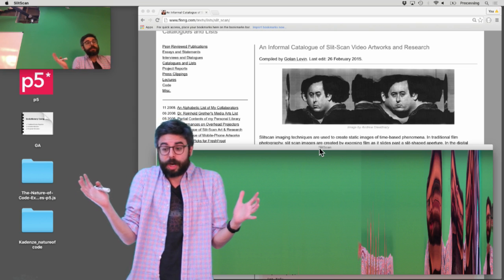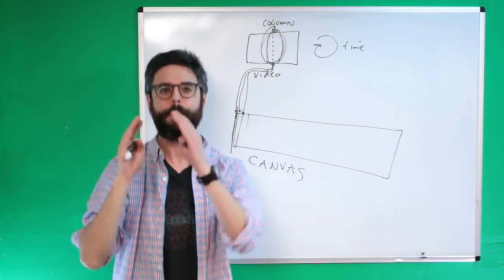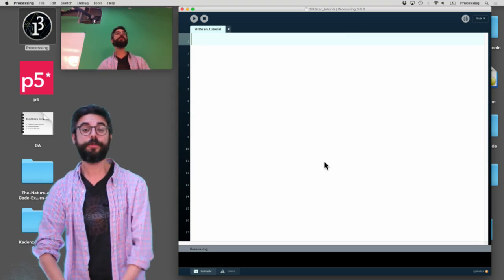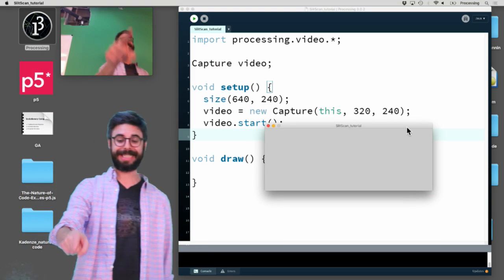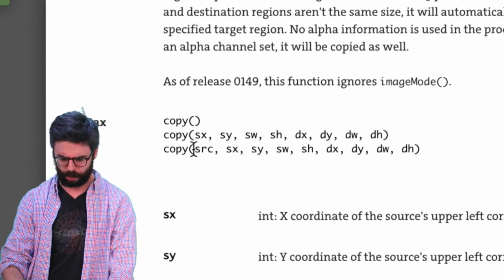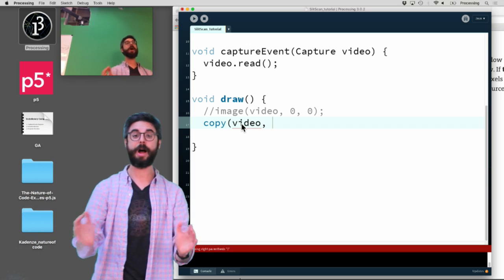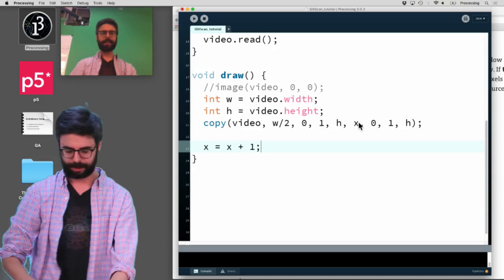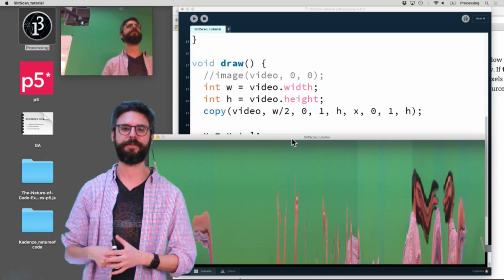11.3: Slit-Scan Video - Processing Tutorial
This video covers how to program a "slit-scan" effect in Processing.